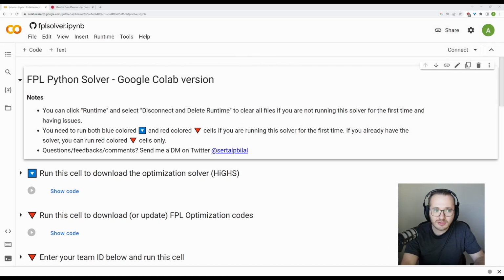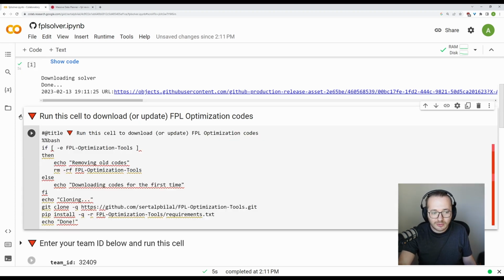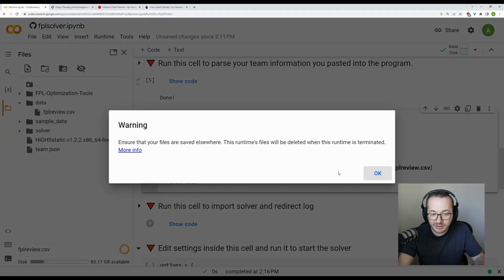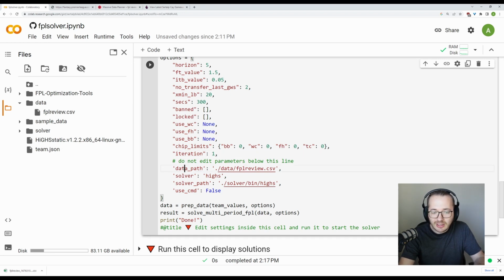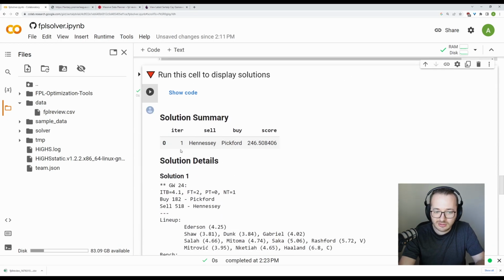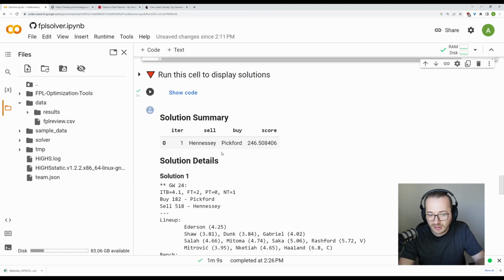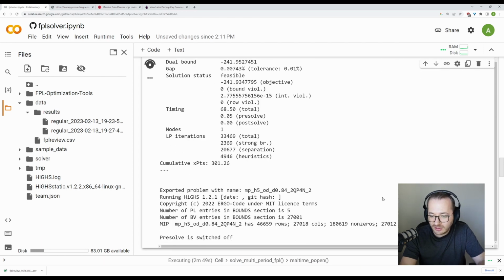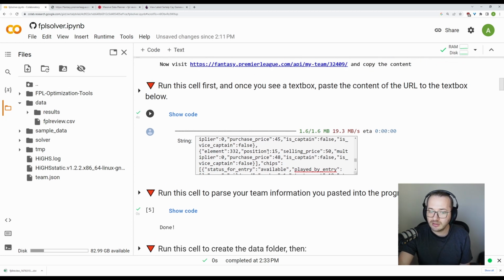Using Solver in a Browser (FPL Optimization with Python #13)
In this video, I go over the Google Colab version of the solver and show you how it can be called from your browser easily. It might be preferred way to run when you are not on your PC.